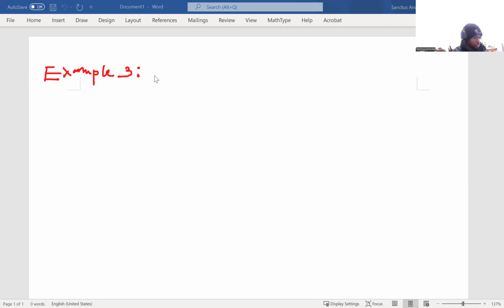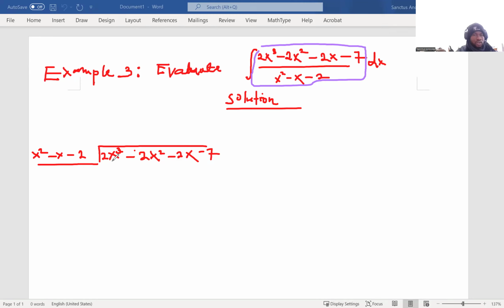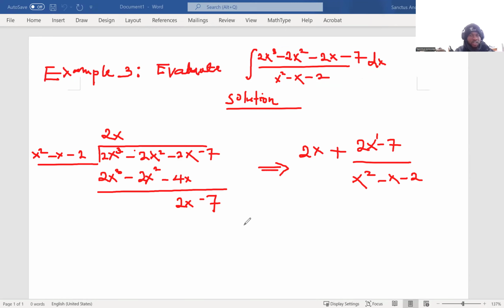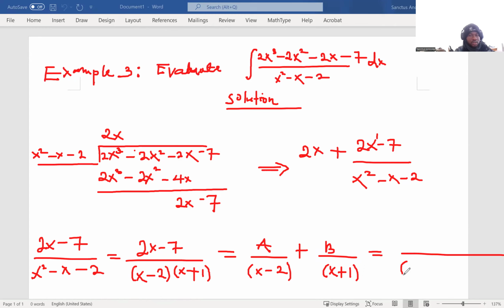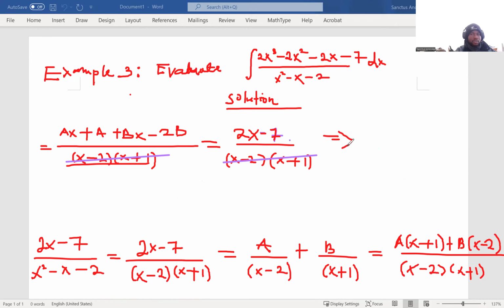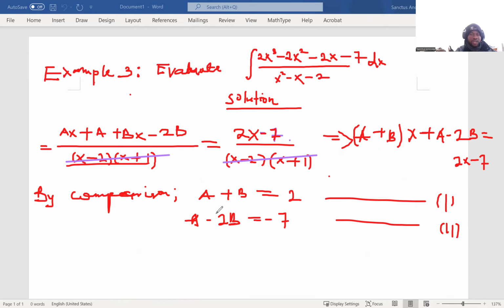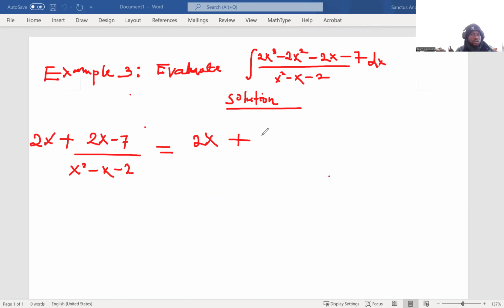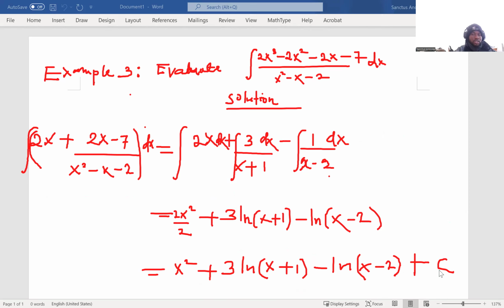Integration by partial fraction with Key example3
Integration which involves long division to obtain a quotient because the degree of the numerator is higher than that of the denominator